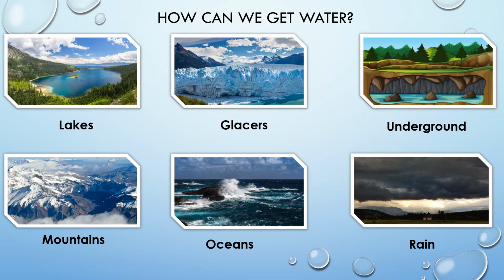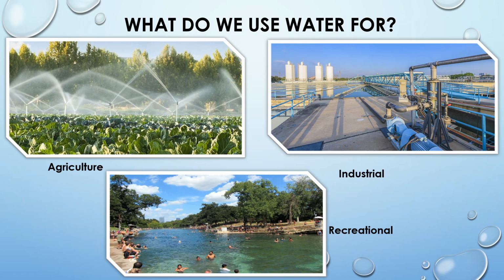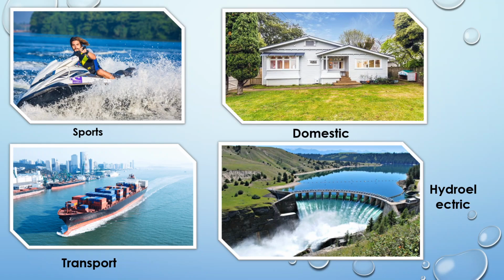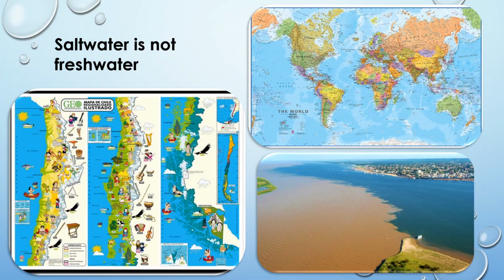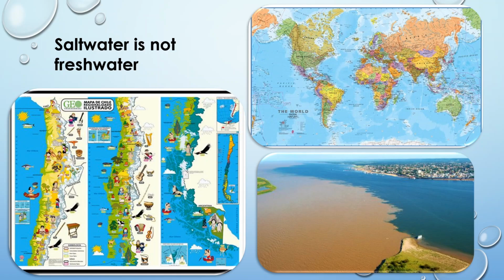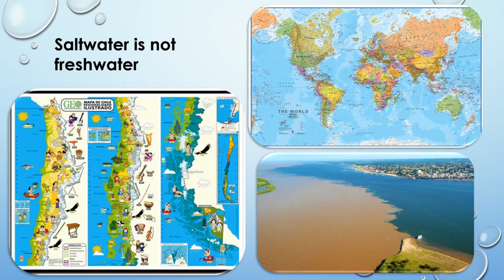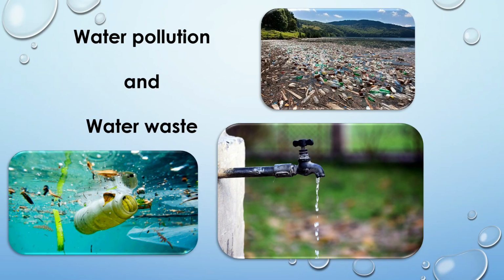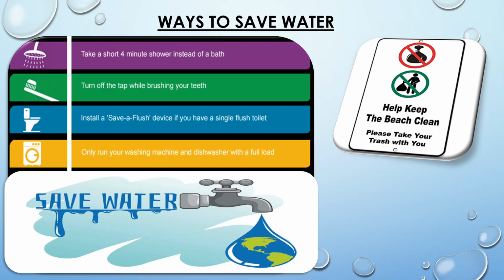Science "Unit 5 Water, Where can we find water?" Segundo básico. Colegio Tabancura.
With this video, you will learn about:
Where can we find water?
Uses of water.
Saltwater and freshwater are different.